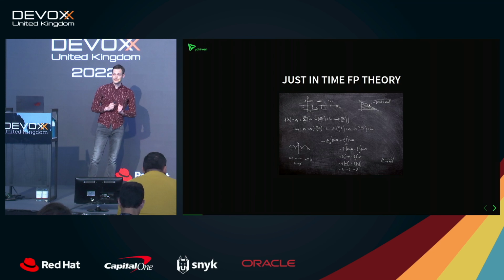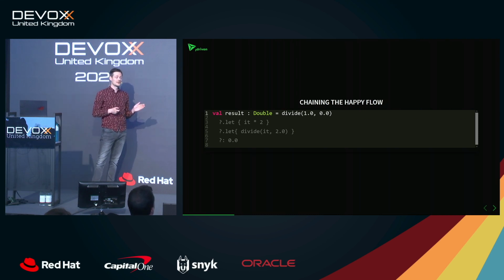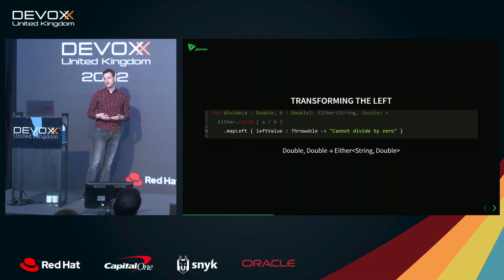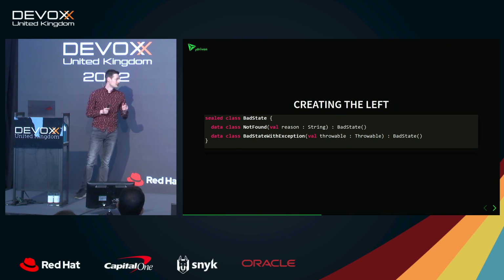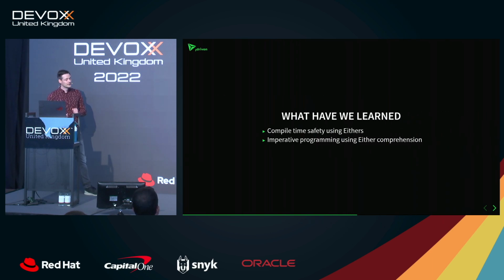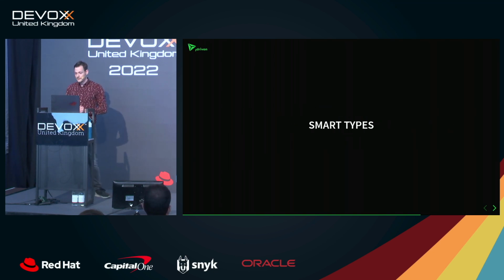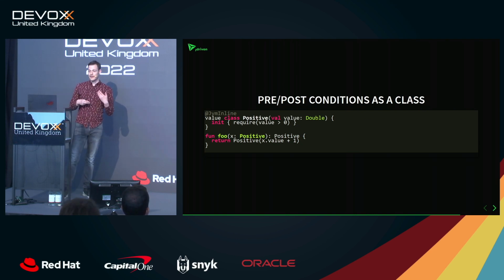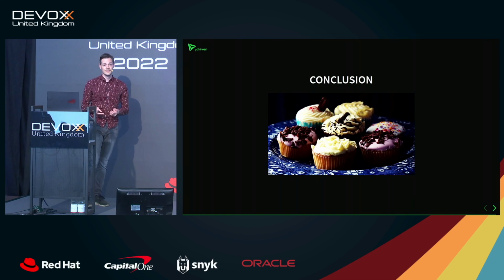Functional programming in Kotlin: exploring Arrow by Ties Van de ven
Functional programming is gaining popularity and partly because of this people have been switching to Kotlin.

Although it fits the paradigm better than Java, there is still quite a bit missing to unleash the full power of FP.

Arrow is here to fill in the missing bits with things like new datatypes, e.g. Try, Either, and Optics. Arrow is the most popular functional programming library for Kotlin.

In this talk we will go through what problems Arrow can solve for you and how it can help you with your everyday programming.